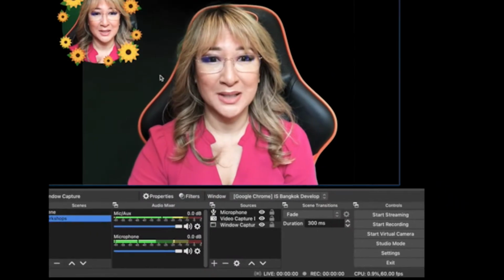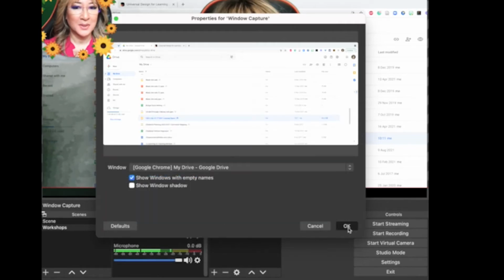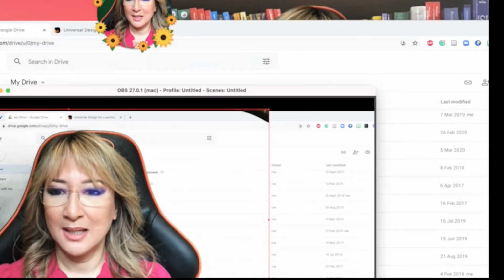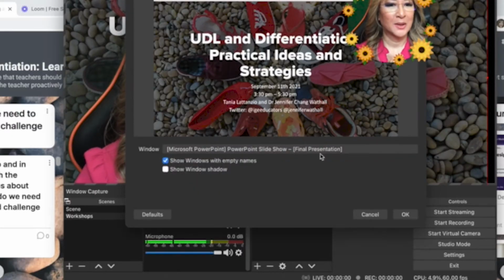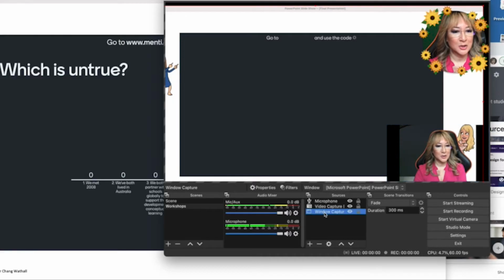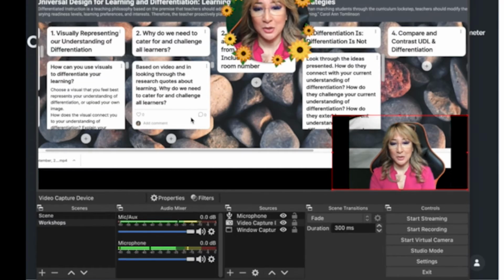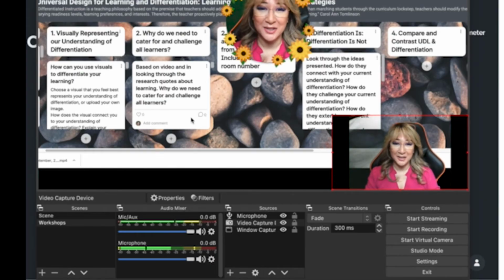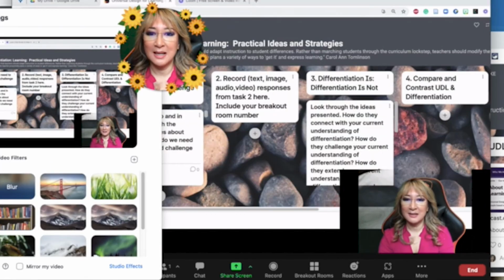116. Part 2 How do I immerse myself in my presentations?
116. Part 2 How do I immerse myself in my presentations?